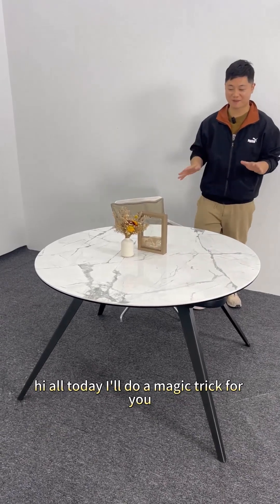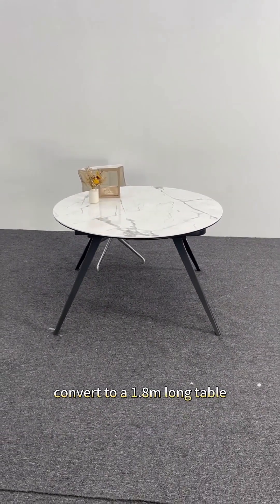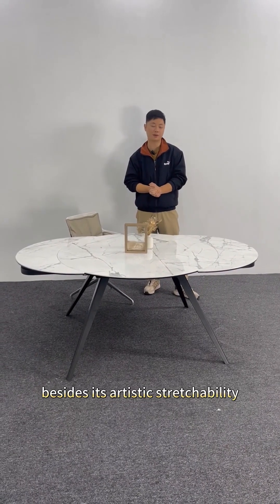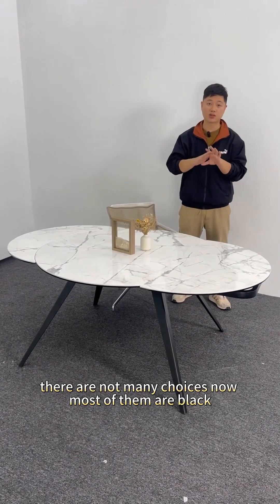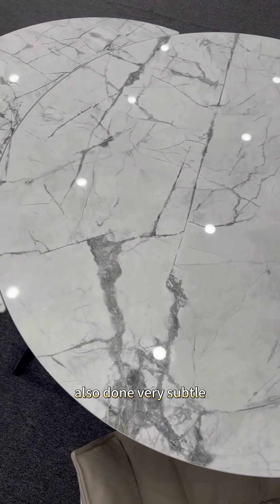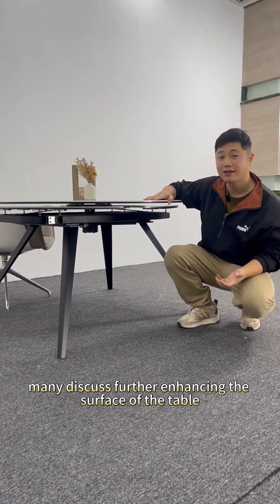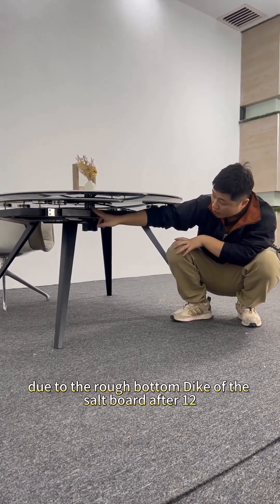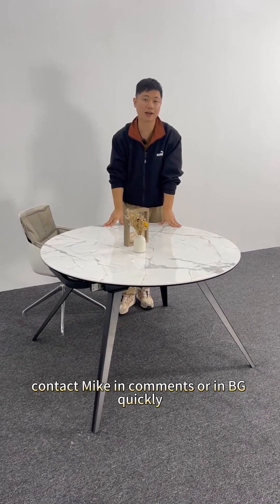ceramicdiningtable diningtable extendtable roundtable